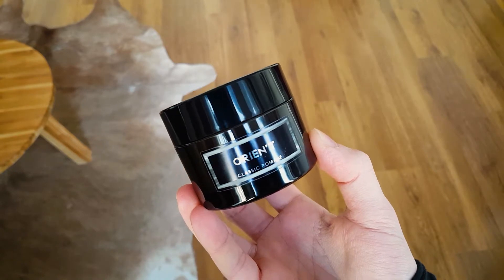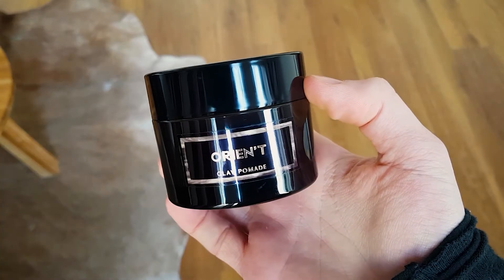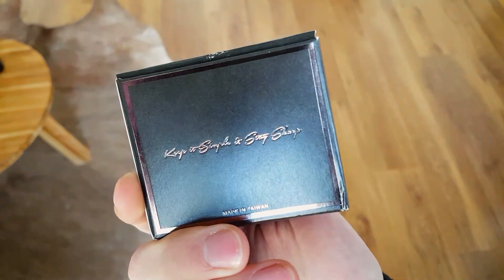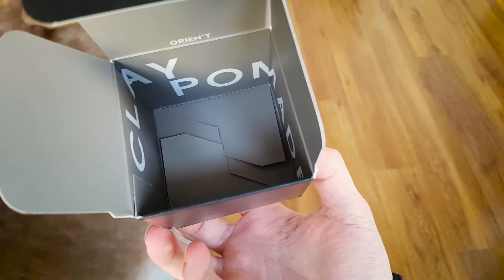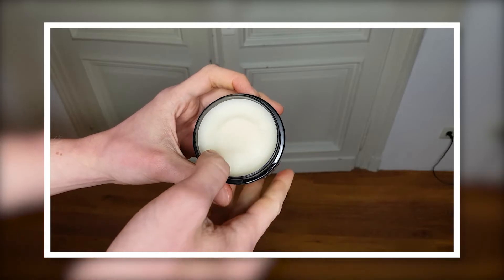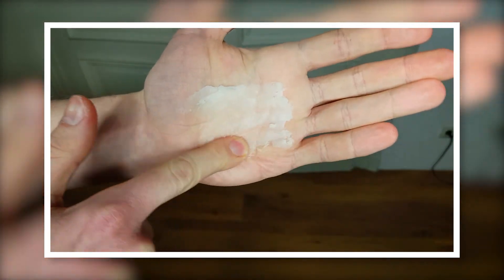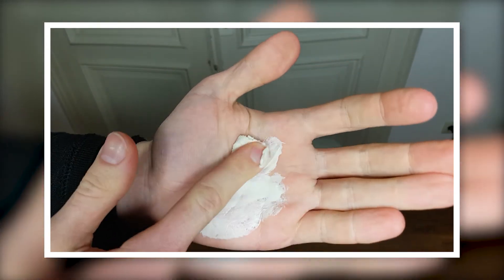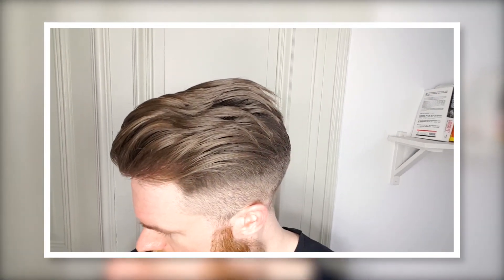Great Hair Products for Fine Hair | ORIEN'T Review | Men's Hairstyling